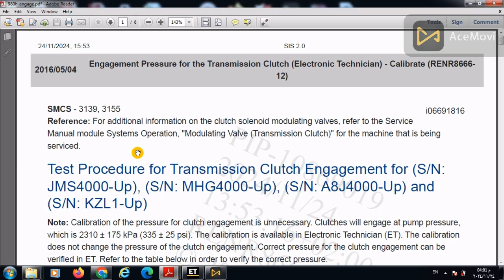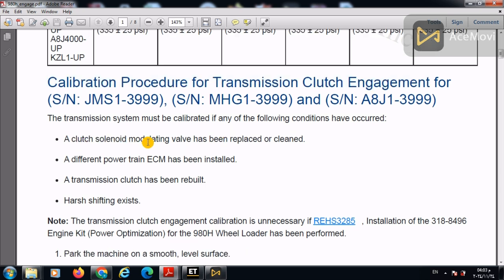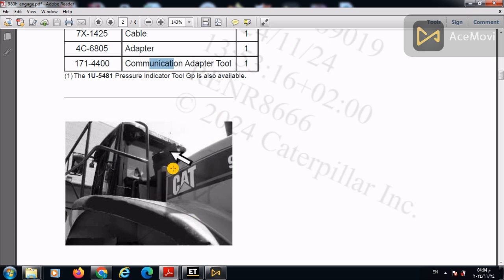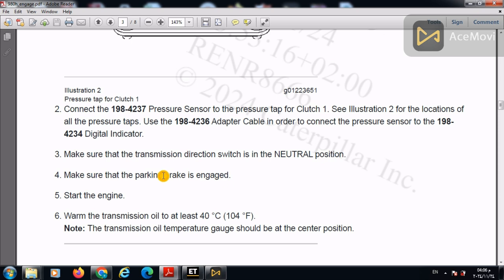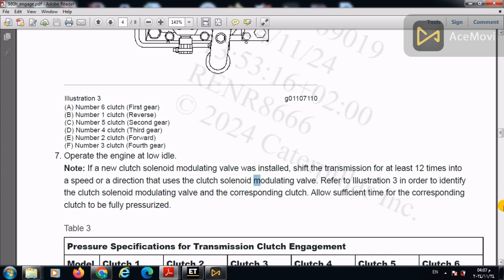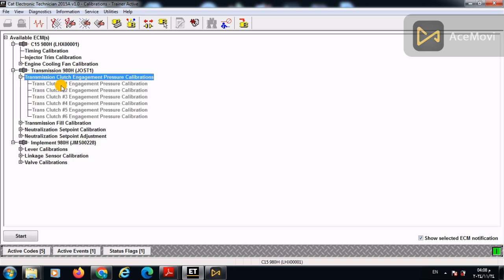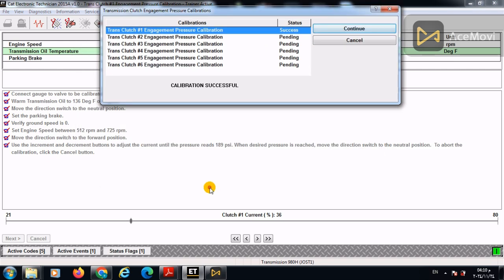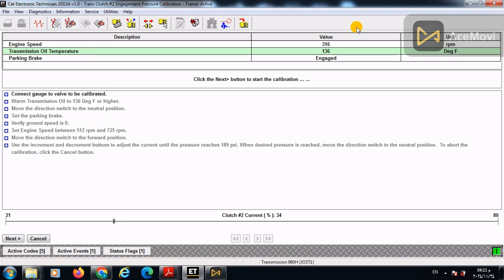How to perform Engagement Clutch Pressure Calibration on CAT 980H Loader.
New Cat ECMs are blank and need to be programmed. This video will show you how to flash and program them.

The new model of wheel loader Caterpillar.
Caterpillar pickup truck piece.
Caterpillar remote control excavator.
Caterpillar construction toys.
Caterpillar construction toys.

What is a Wiring Diagram and How to Read it?
Do you have struggles reading and using an electrical wiring diagram? If yes, don't worry! By end of this video, you'll have a good understanding of how to read, understand, and use any wiring diagram for your benefit.

An electrical wiring diagram could be a single-page schematic of how a ceiling fan should be connected to the power source and its remote switches so that we can turn it on and off.

A wiring diagram may include the wiring of a vehicle. For example, how the horns are powered and connected to the controller on your steering wheel.

Or an electrical wiring diagram can be a 200-page document including all the electrical wirings of an electrical control panel in a huge factory or plant.

Wiring diagrams may follow different standards depending on the country they are going to be used. They may have different layouts depending on the company and the designer who is designing that.

They also may be drawn by different ECAD software such as EPLAN or AutoCAD electrical. So, when you see a wiring diagram for the first time, you may need some time to analyze it and become familiar with its layout and symbols.

During this video, you'll learn about different things like wire tags and some electrical components and their symbols such as terminal blocks, terminal strips, circuit breakers, power supplies, ground chassis, safety relays, and so on.

SECTIONS of this video:

0:00 What is a Wiring Diagram?
1:39 First things first! Wiring Diagram Symbols Introduction
3:02 How to read wiring diagrams (Reading Directions)
4:00 What is a Terminal Strip?
4:18 Wiring diagrams in the neutral condition (NO and NC Contacts)
5:04 What is a Wire Tag? (and Device Tag)
6:05 Addressing System in Wiring Diagrams (Examples)
7:11 Relays in Electrical Wiring Diagram
7:46 24-Volt Power Supply
8:10 Double-deck Terminal Blocks (double-level terminal blocks)
8:39 Electrical Interlocks (What is electrical interlocking?)
10:14 What will you learn in the next video?

▶ If you've missed our most recent videos, watch them here:

What is a Directional Control Valve? (5/2 Solenoid Valve)

NO vs NC: 5 Practical and Important Points about NO and NC contacts

DCS vs PLC: 5 Important Differences between PLC and DCS